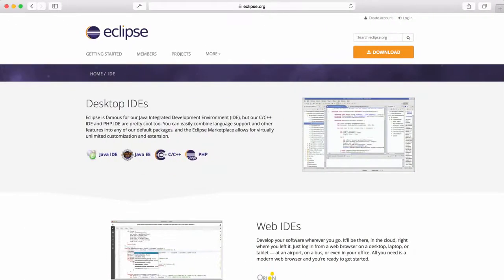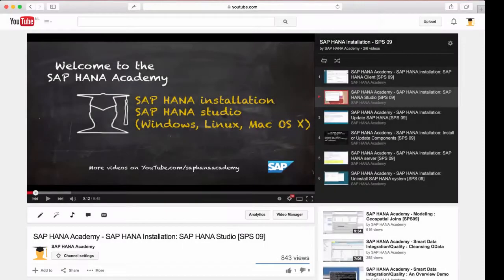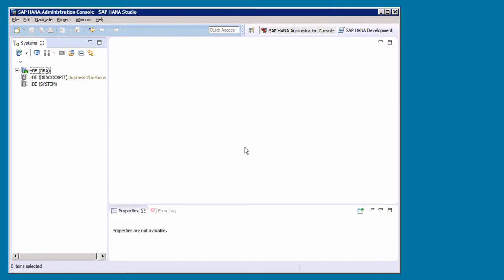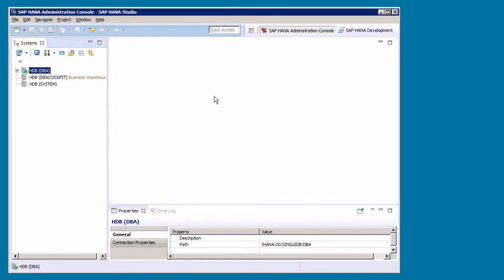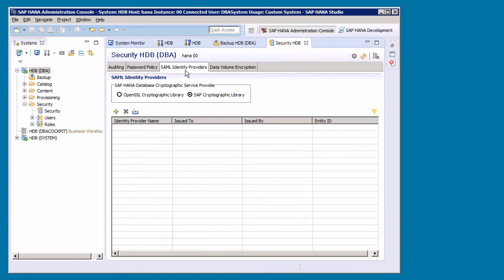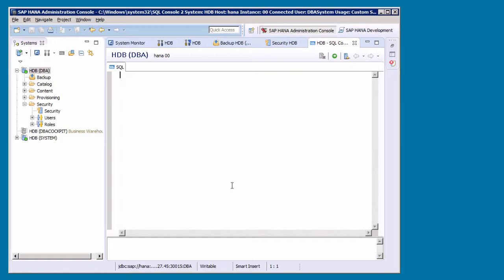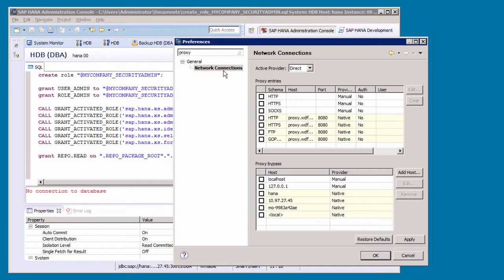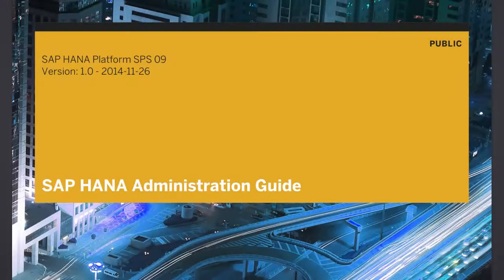[Archived] [1.0 SPS 09] SAP HANA Administration: SAP HANA studio - SAP HANA Academy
In this video tutorial, Denys van Kempen gives an overview of SAP HANA studio from the Administration perspective. This video has been updated for SPS 09.